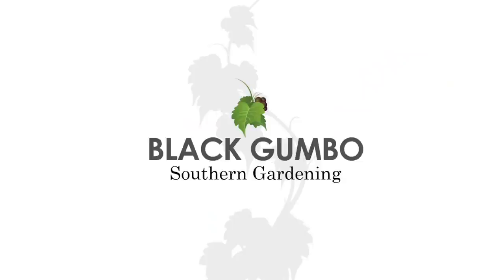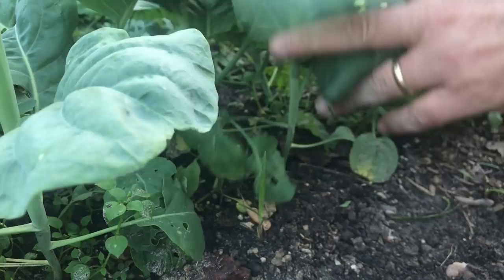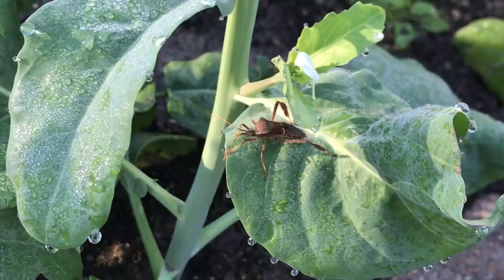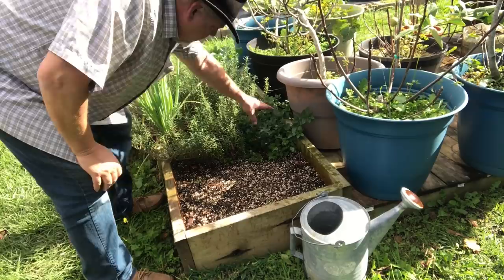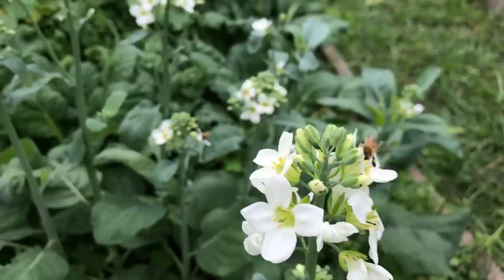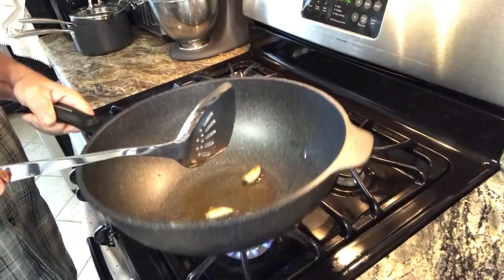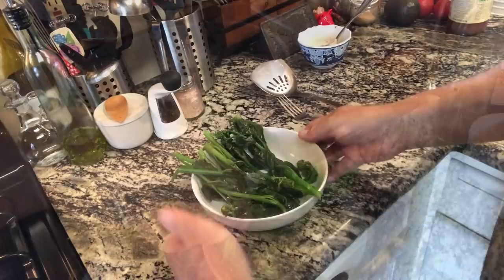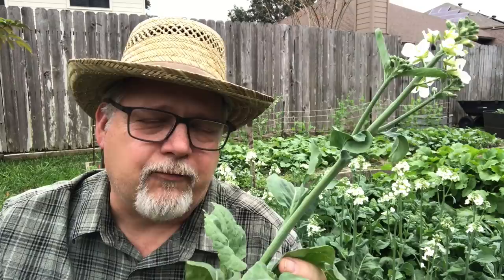Chinese Broccoli Harvest, Sow and Cooking || Black Gumbo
Have you heard of Chinese broccoli? In this video I will introduce you to Gai Lan,  known in the west as Chinese broccoli. This is a very delicious green that is  eaten as a side dish in many Asian cultures. It has a delicious flavor, very much like broccoli, but much quicker to grow. In this video I will show you how to make  Chinese broccoli stir-fry with oyster sauce, I'll show you how I harvest, and I'll show you how easy it is to sow the seeds.